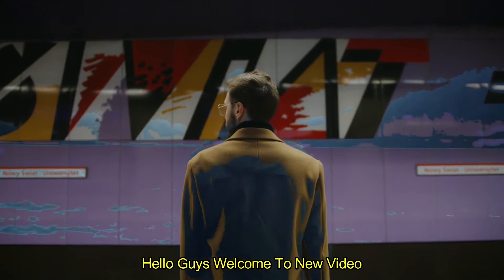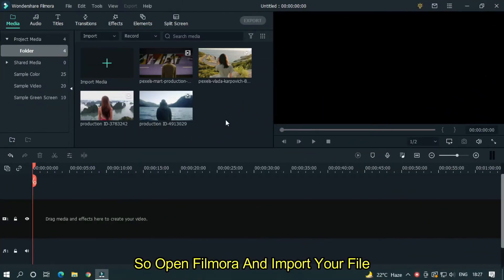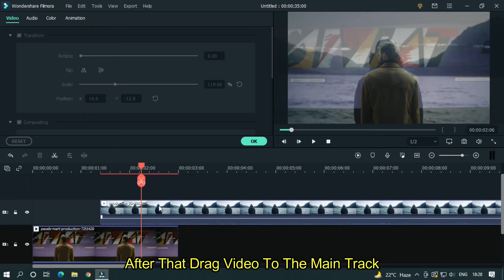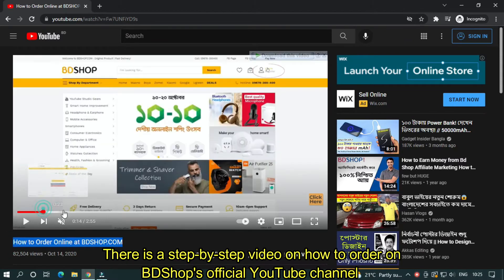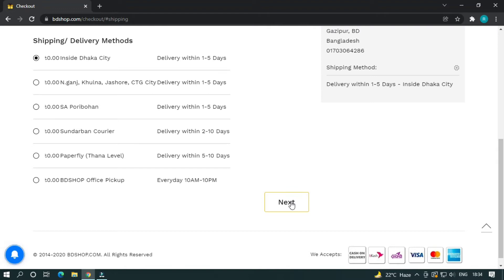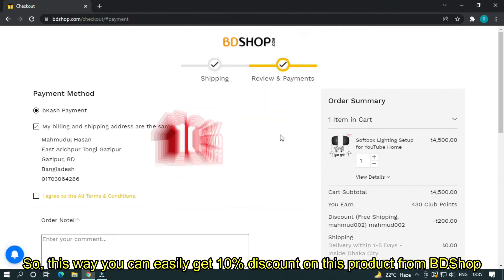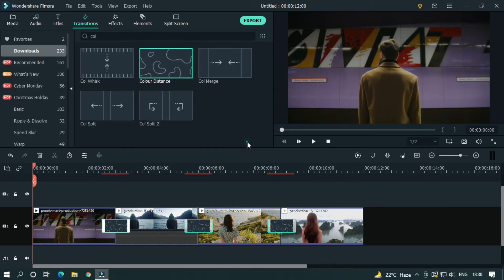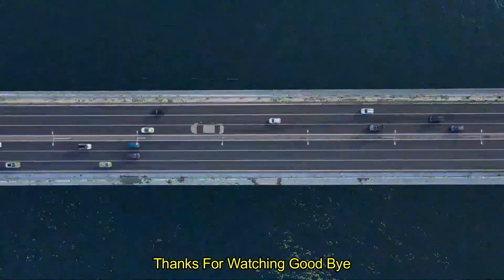Advanced Luma Fade Transition On Filmora X | Color Distance Transition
In This Video Im Going To Show You How To Make Luma Fade Transition On Filmora X.